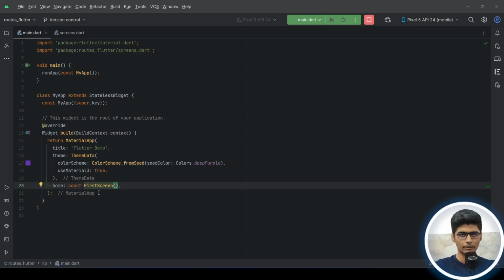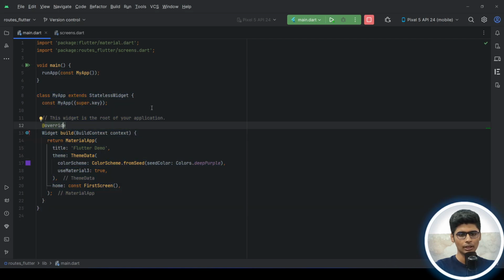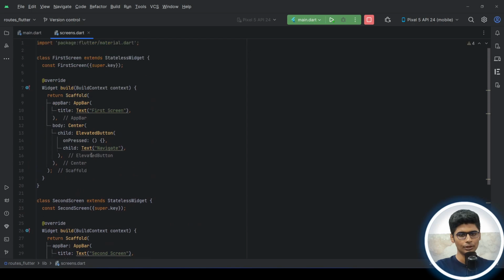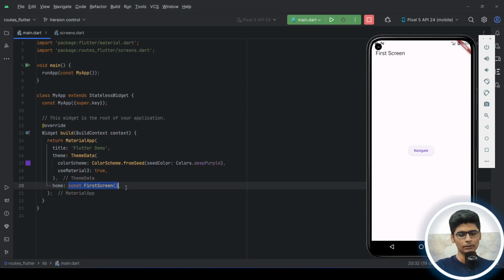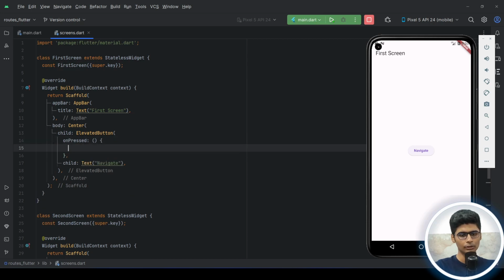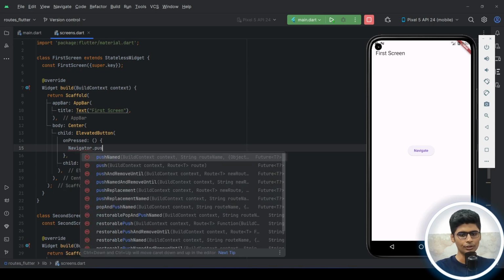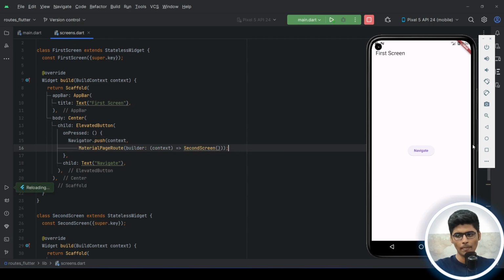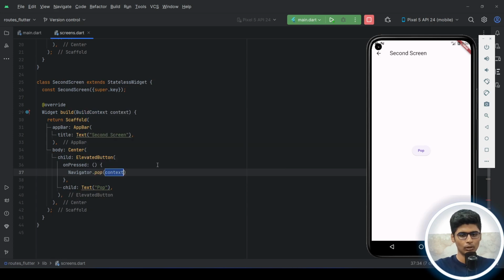Flutter Tutorial #20 Navigation with Material Routes